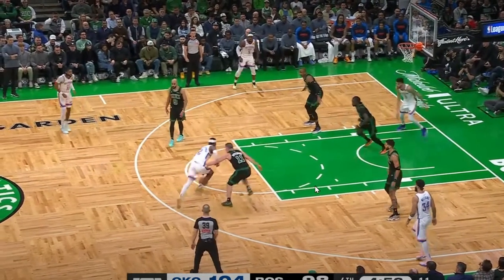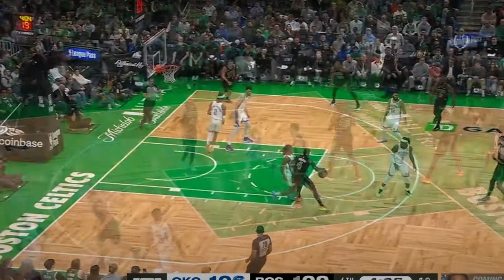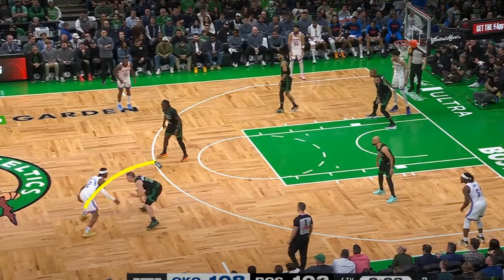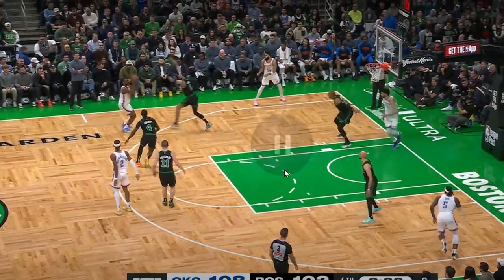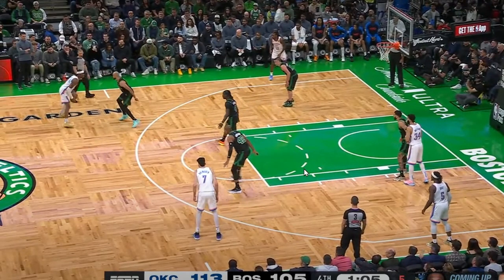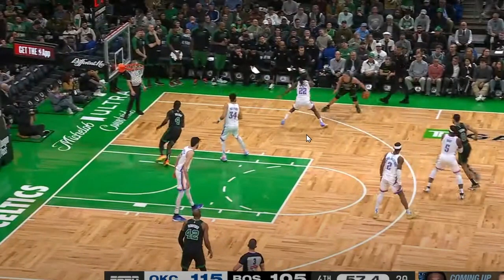How The Oklahoma City Thunder EXPOSED The Celtics In A Finals Preview... | Thunder vs Celtics Film